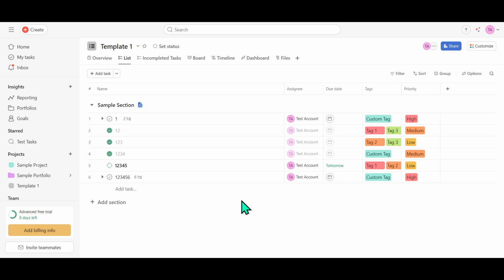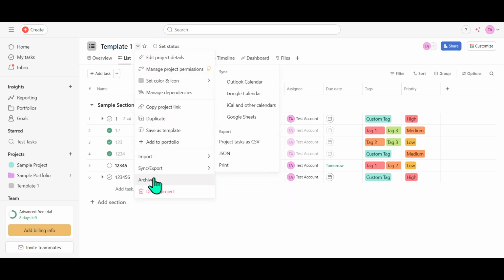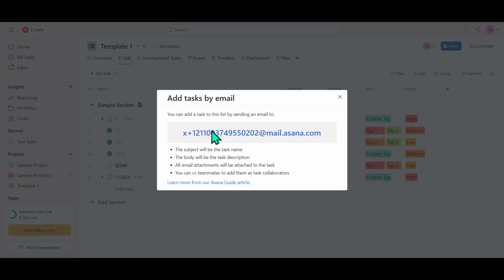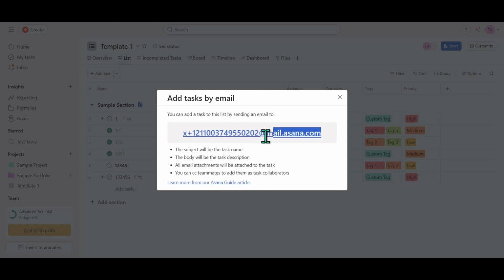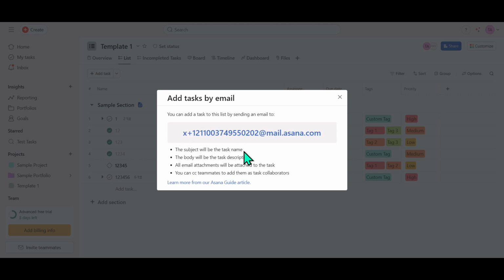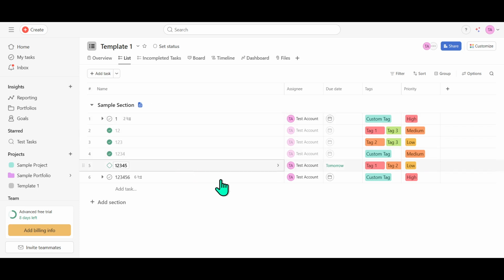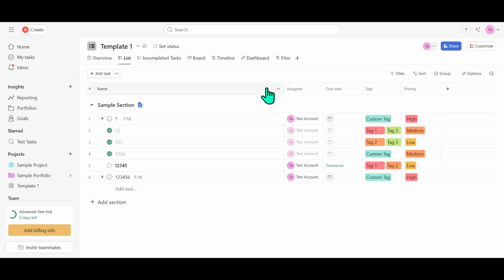Asana: How to Email a Task into a Specific Project (2025 Email Integration & Productivity Tutorial)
Learn how to email a task directly into a specific Asana project to quickly capture work requests, ideas, and assignments from your inbox.